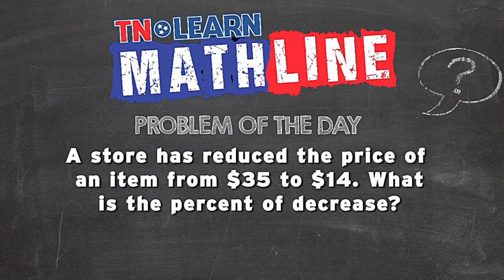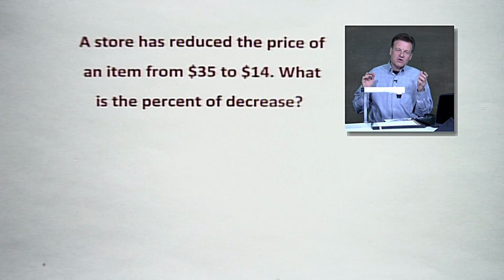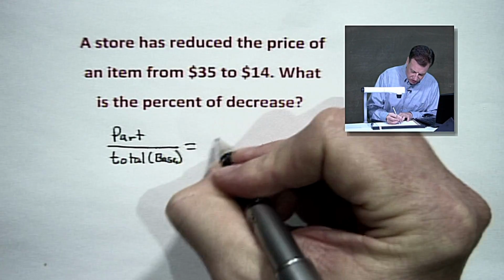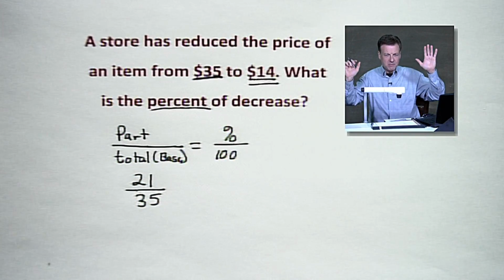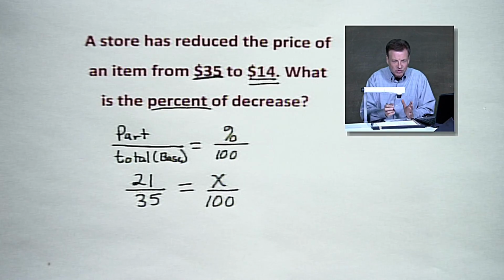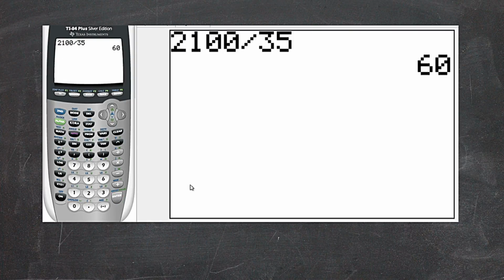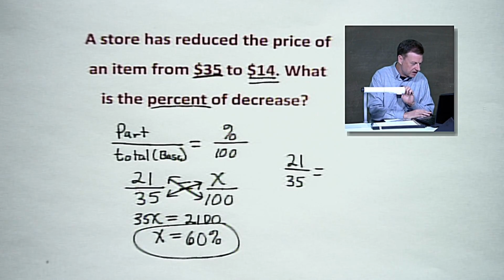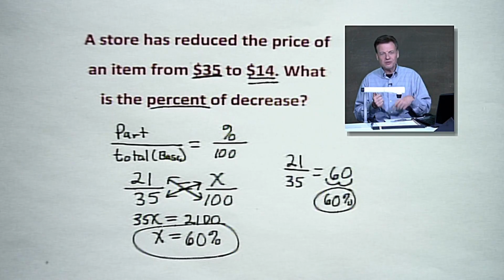Finding Percent of Decrease | Percent Problems | TNLearn | Mathline